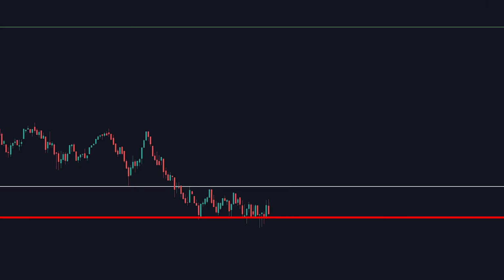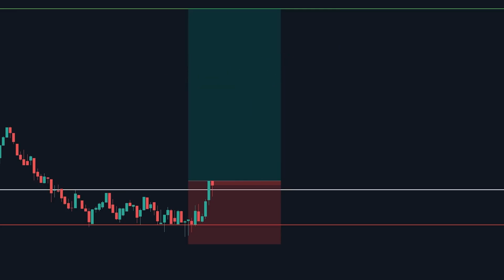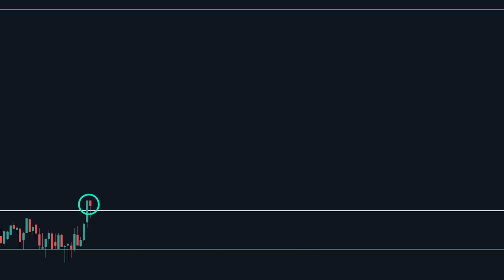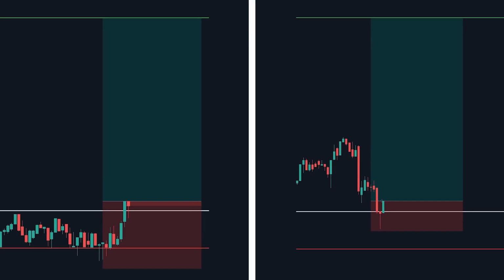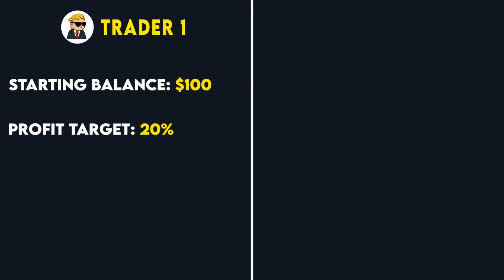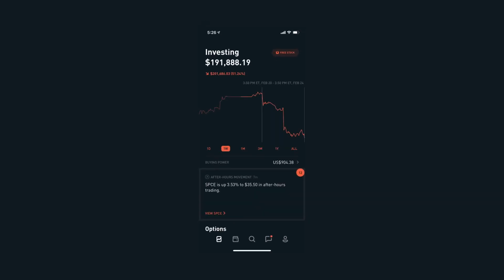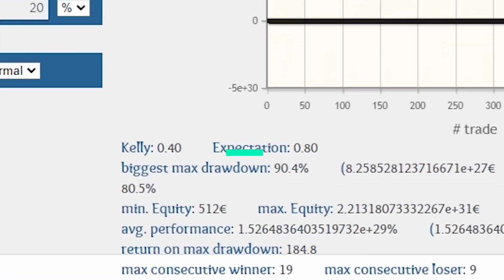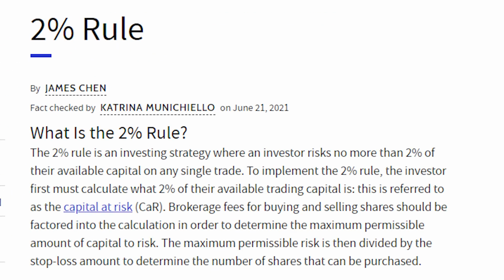3 Essential Tips to Grow Your Small Trading Account Efficiently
In this video, I’ll share 3 essential tips to help you grow a small trading account effectively. You’ll learn how to optimize your risk-to-reward ratio, use patience when entering trades, and manage risk by only risking 1-2% per trade. I also compare two trading styles: high-risk with quick profits and safe trading for sustainable gains. If you're aiming to build stable and long-term profits, this is a must-watch video!